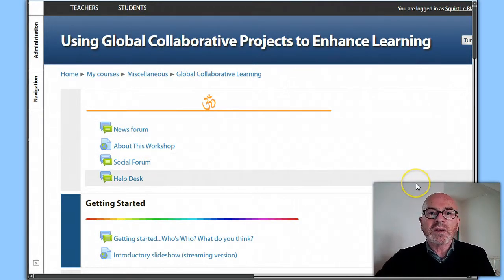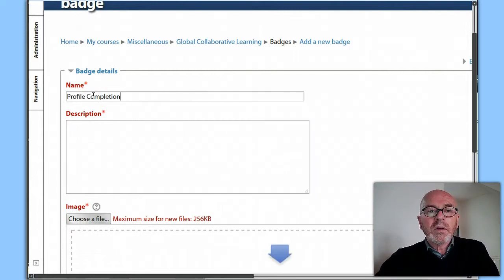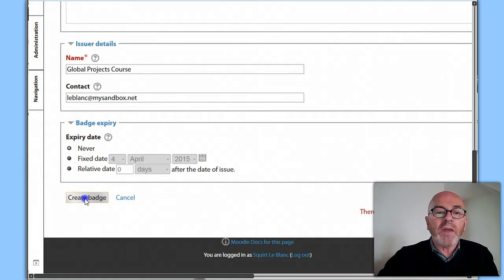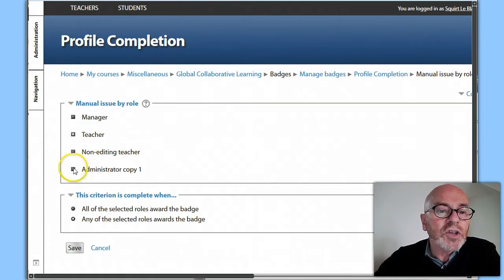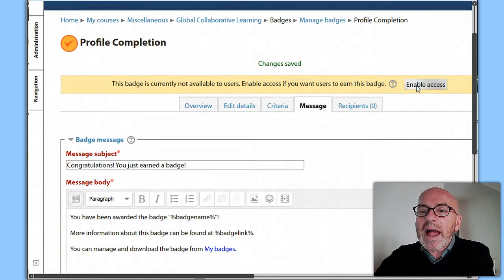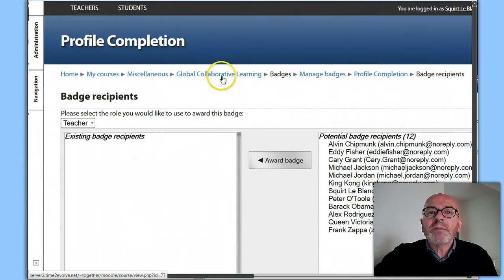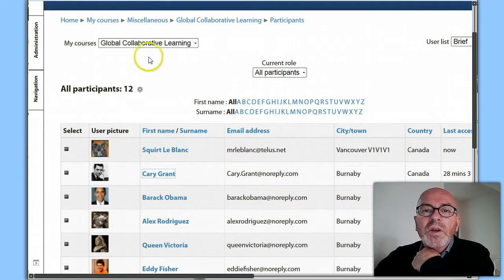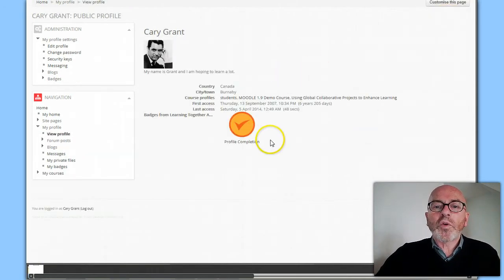Moodle Badges - Course Level (Manual)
Moodle Badges - (Manual)